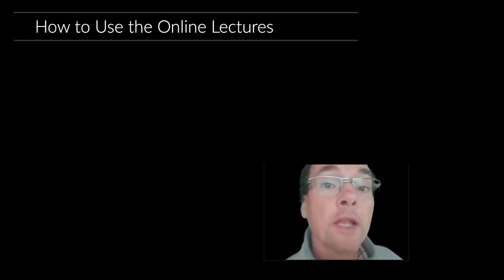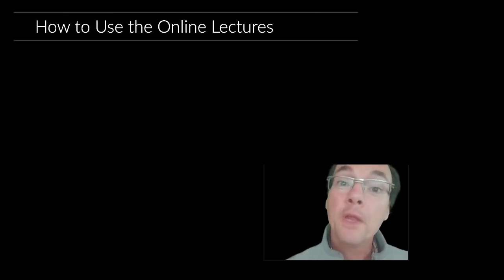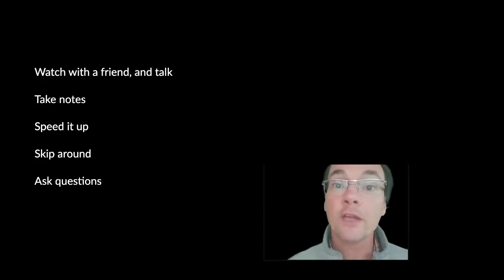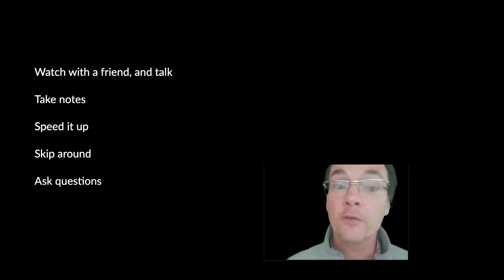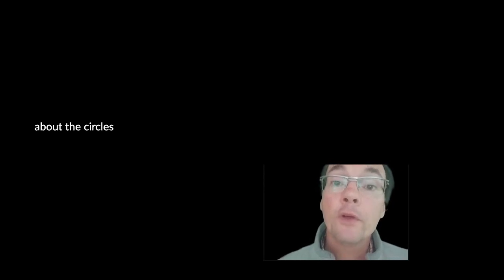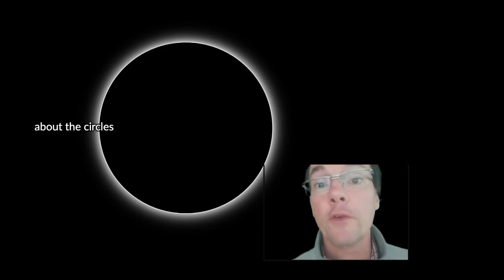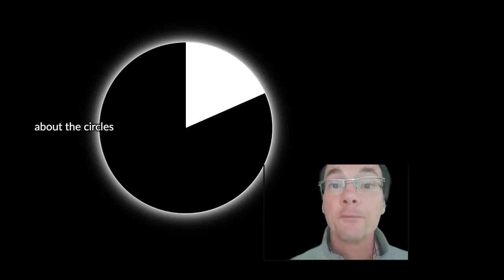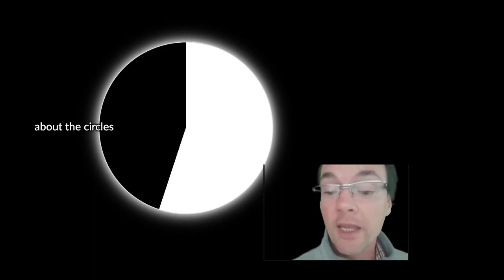How to Use the Online Lectures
Watch with a friend, and talk. Take notes. Use the 2x speed option. Skip around. Ask questions.